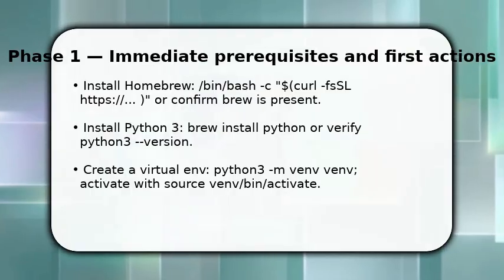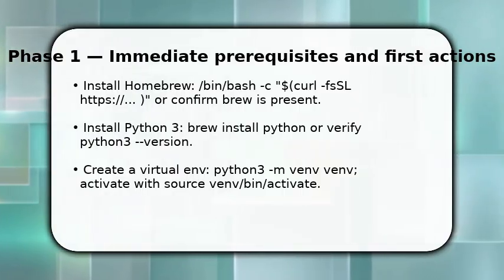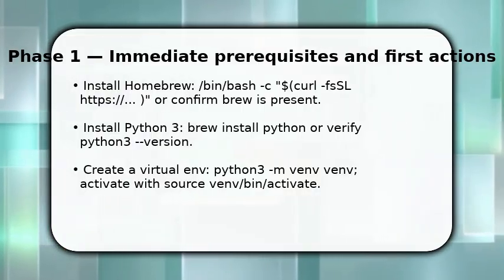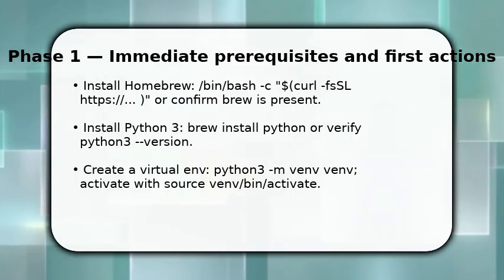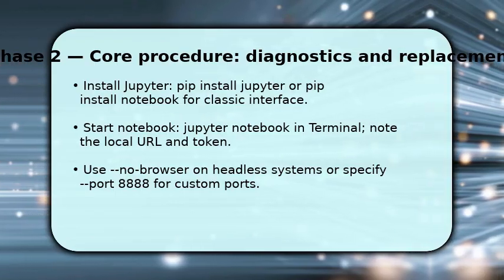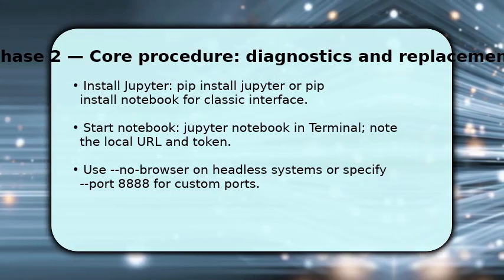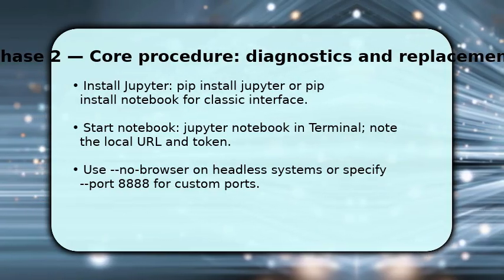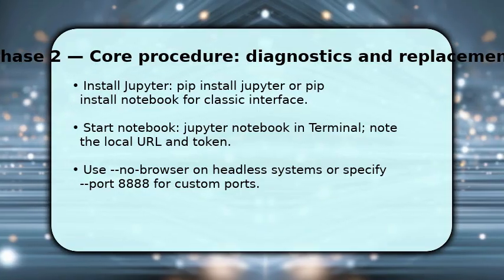How to Run Jupyter Notebook on Mac (easy Method)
How to Run Jupyter Notebook on Mac (easy Method) | 🔒 Surfshark VPN Deal — Stay private and secure. $1.99/mo + 3 Months Free ▸

Discover the straightforward steps to get Jupyter Notebook up and running on your Mac. This guide simplifies setup, offering tips for a hassle-free experience with Python coding directly from your laptop.

Jupyter Notebook,